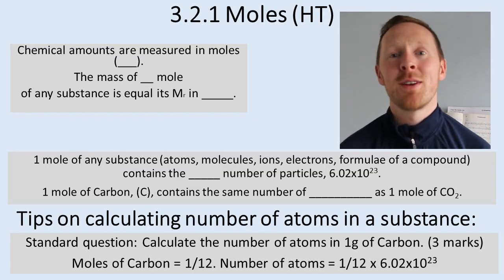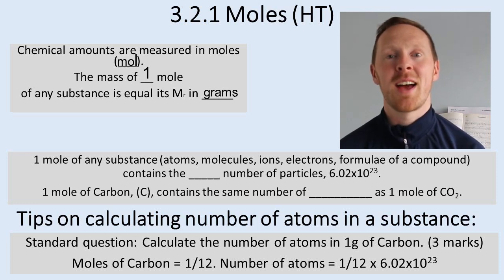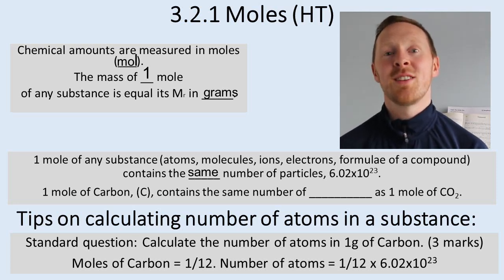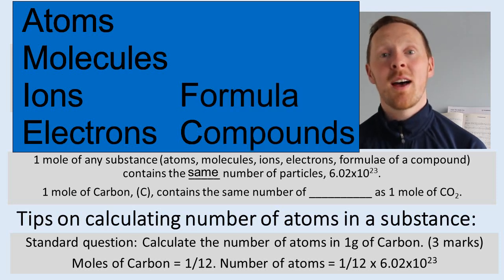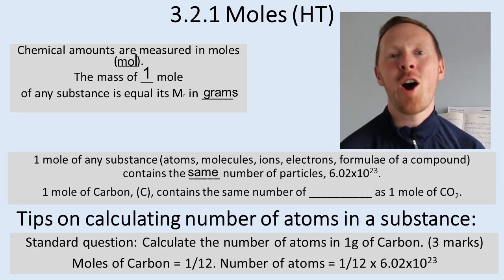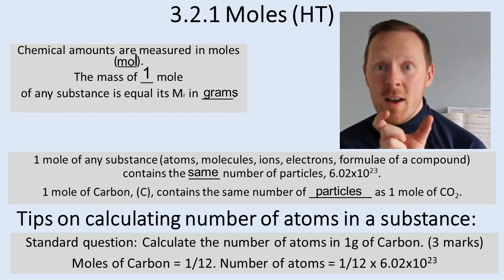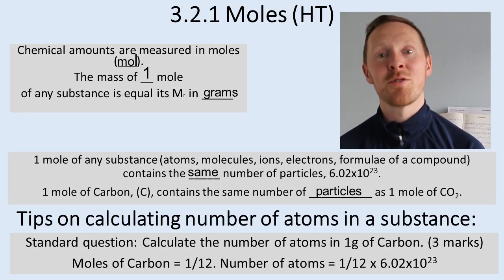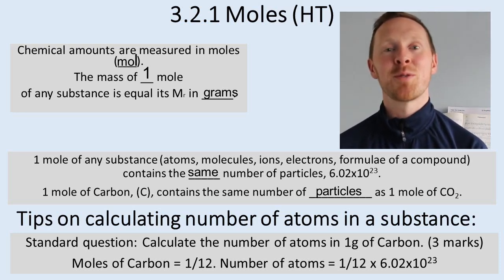This is the day you understand C 3.2.1 - Moles (Higher Tier only)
AQA Chemistry specification notes for C 3.2.1 Moles:
Chemical amounts are measured in moles. The symbol for the unit mole is mol.
The mass of one mole of a substance in grams is numerically equal to its relative formula mass.
One mole of a substance contains the same number of the stated particles, atoms, molecules or ions as one mole of any other substance.
The number of atoms, molecules or ions in a mole of a given substance is the Avogadro constant. The value of the Avogadro constant is 6.02 x 1023 per mole.
Students should understand that the measurement of amounts in moles can apply to atoms, molecules, ions, electrons, formulae and equations, for example that in one mole of carbon (C) the number of atoms is the same as the number of molecules in one mole of carbon dioxide (CO2).